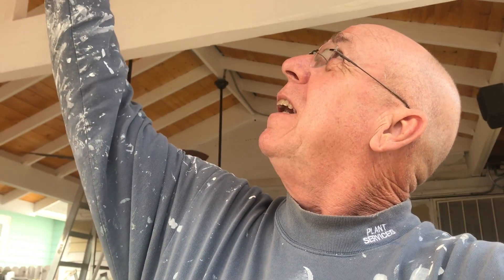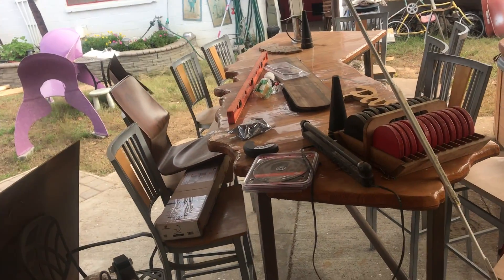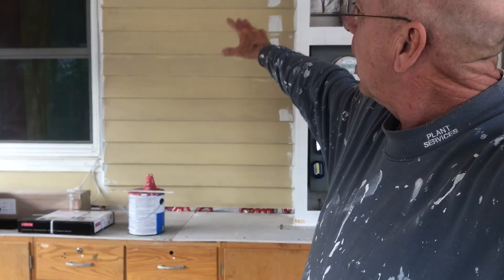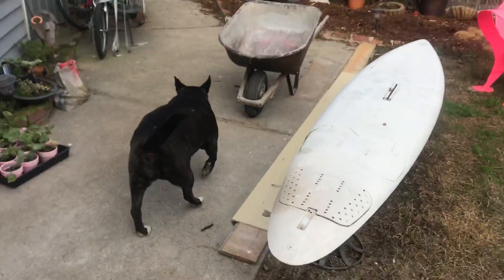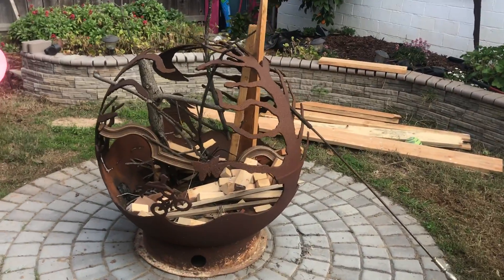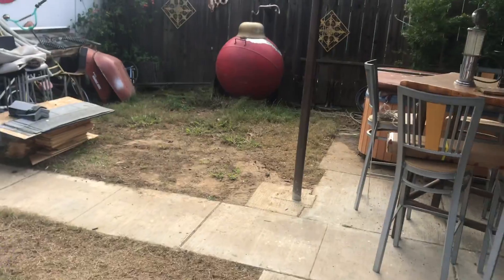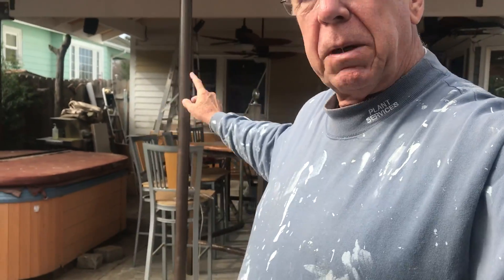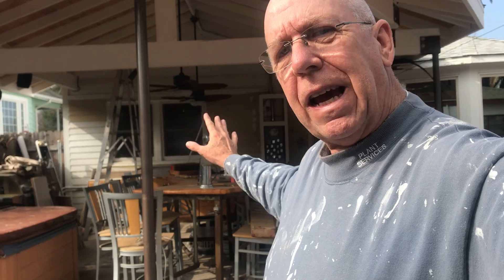Two minute intro to Making It TV show